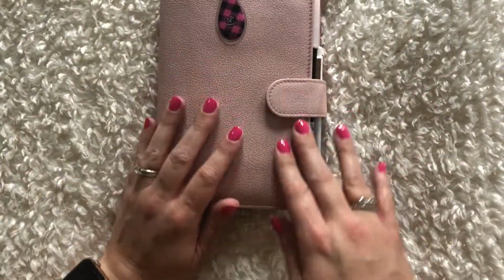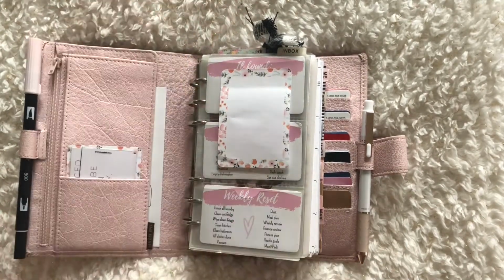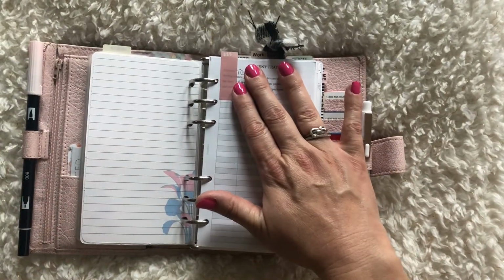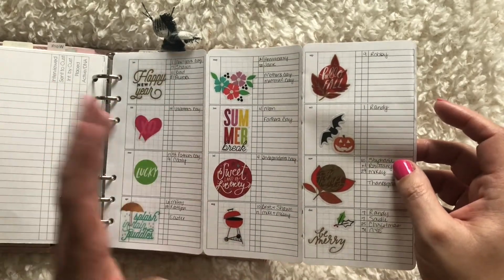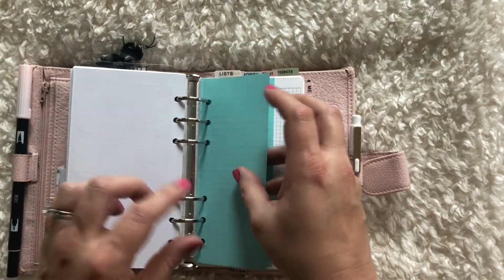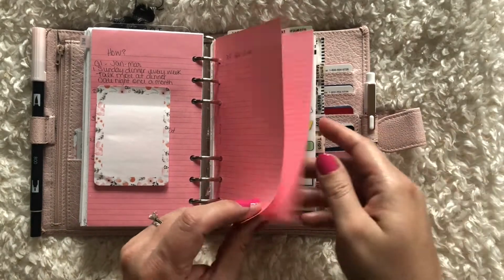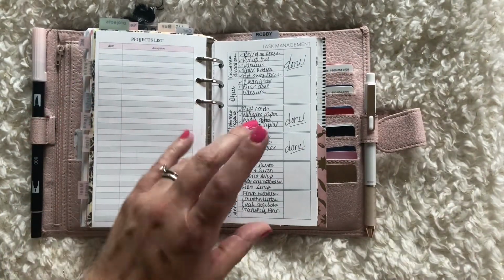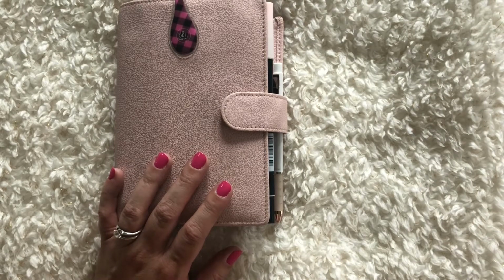2021 Setup and Flip Through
My 2021 setup and flip through. Here's to 2021 being much better than 2020!